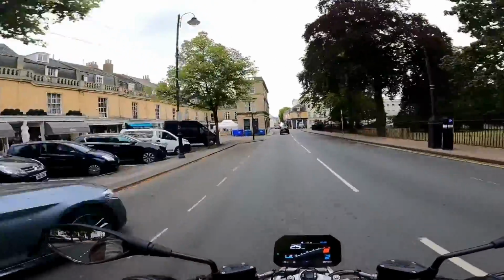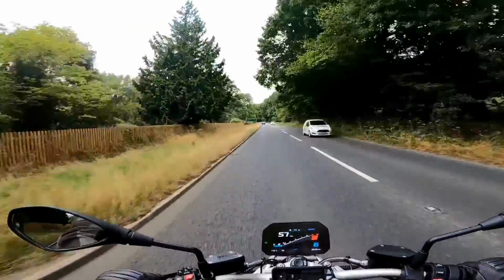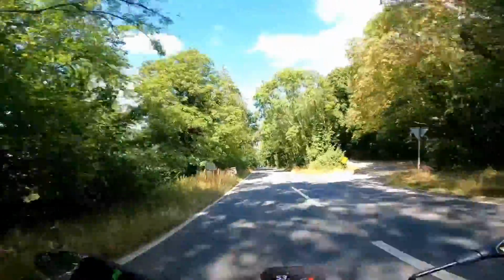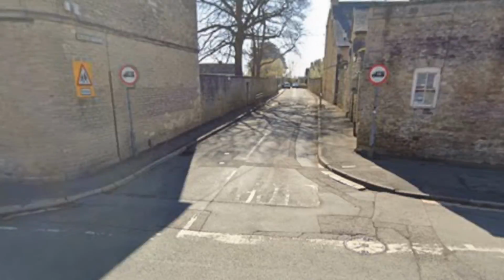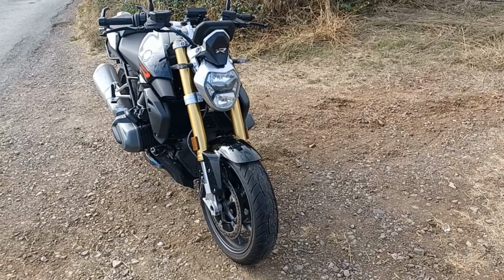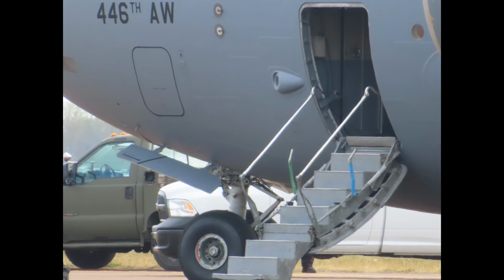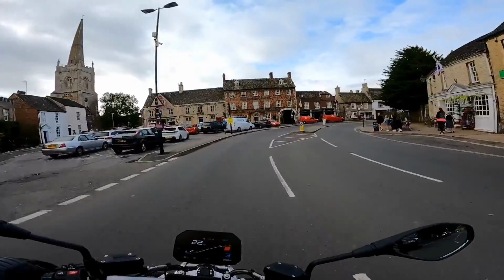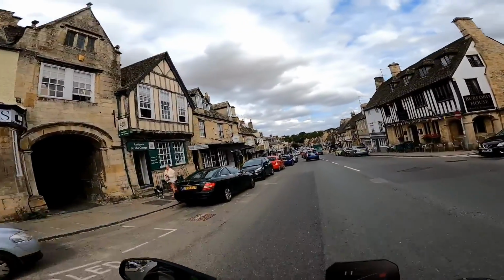BMW R1250R, SEVEN HOUR TEST RIDE. IN THE COTSWOLD (WELL HAVING LOOK ROUND)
My R1250GSA has gone in for service. Its not going to be done for seven or more hours. So I've got this R1250R out while it being done. So I'm going to have look around the cotswold, been through lots of times but never had a wounder around. Well I've got a bike and I've got the time, let's go.